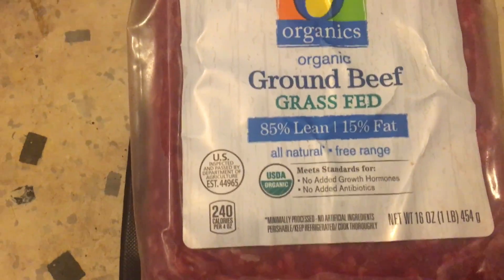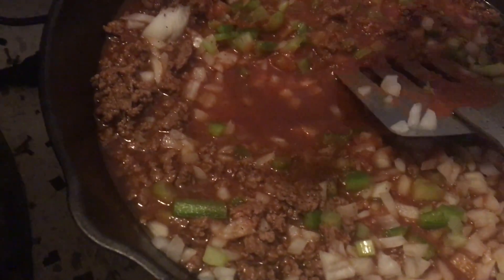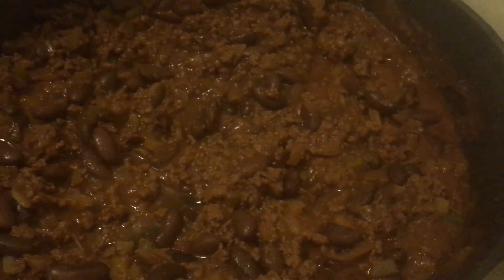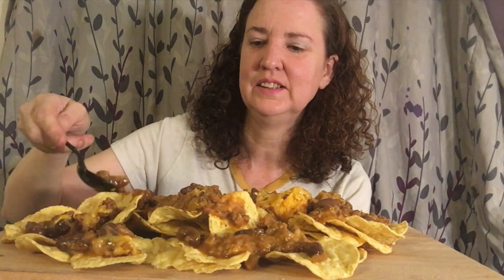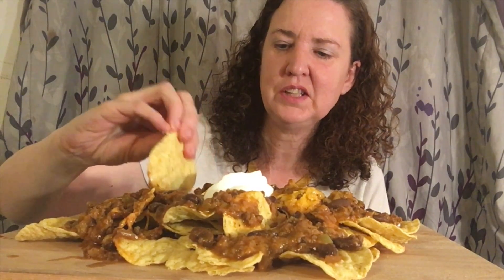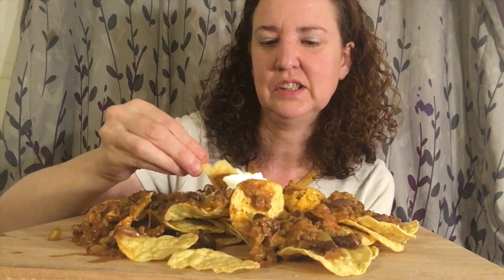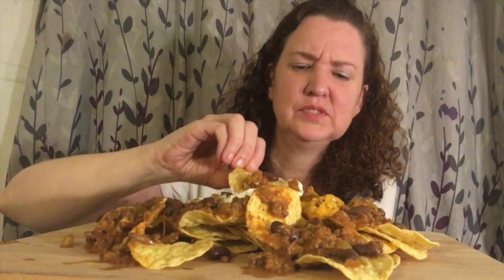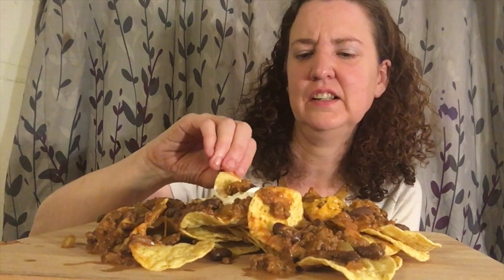Mukbang | Chili Cheese Nachos | Storytime